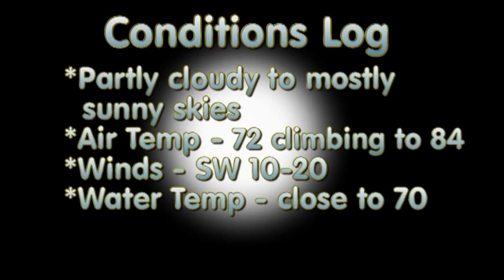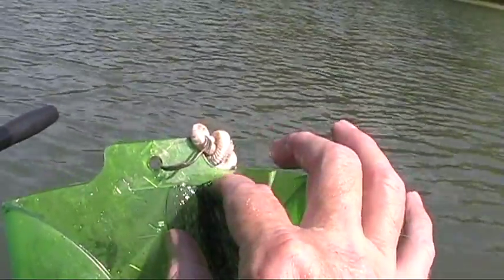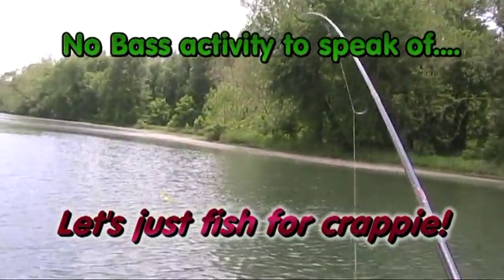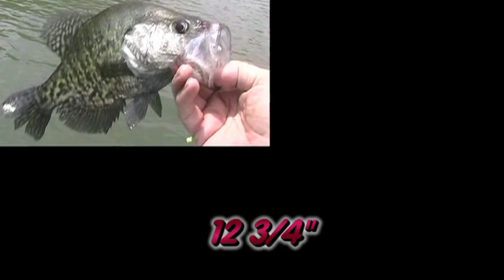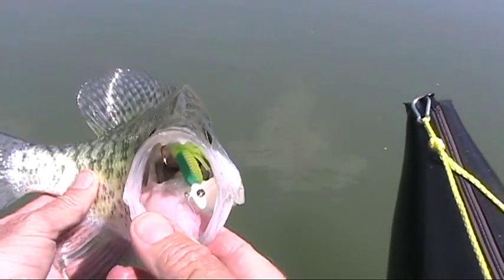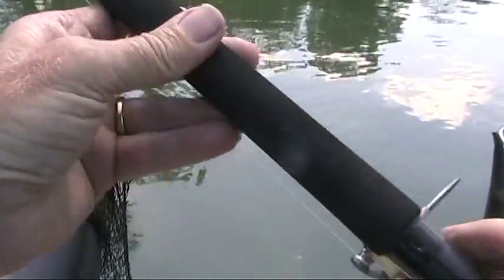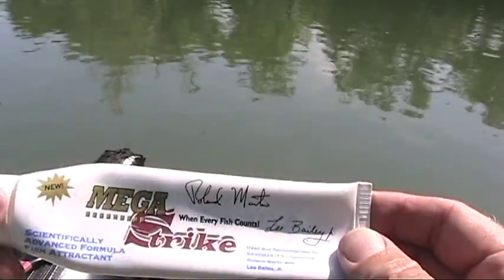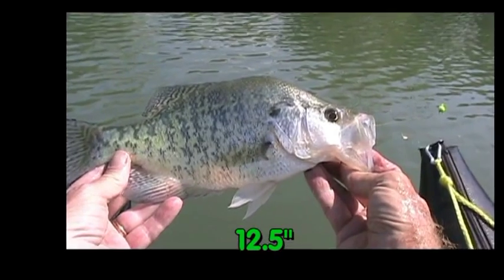Using Float Tube Fanatics Fish Finder Mount to Pinpoint Structure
Lousy fishing conditions (sunny, windy) demanded locating structure with a Float Tube Fanatics (FTF) mounting system for a Humminbird fish finder.  System mounts perfectly on a Water Skeeter personal pontoon, as well as all sorts of inflatables, canoes, kayaks and single hull boats, and definitely helped save the day.  Looked first for bass with crank baits and spinnerbaits with no success and wound up finding some nice crappie, mostly on small jigs.
Best Universal Fish Finder mounting system is the FTF system.  See the various applications (float tubes, pontoons, kayaks, single hull boats) at:

and on You Tube at:
Original Music created with Sony Acid Pro